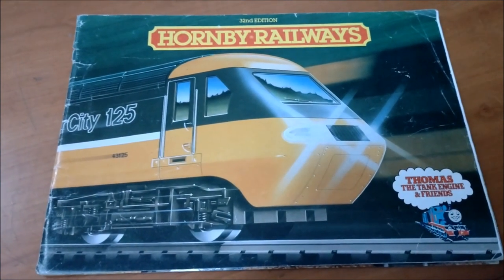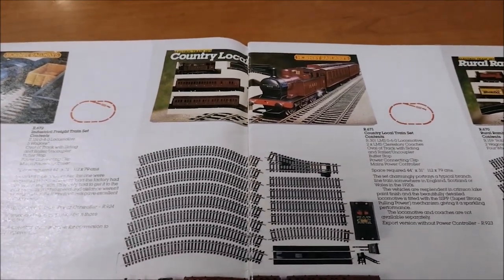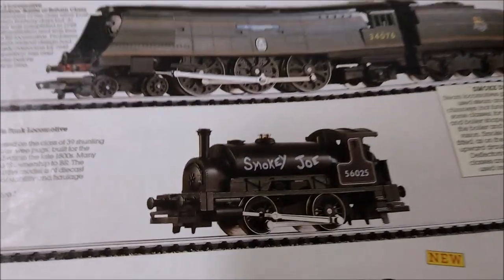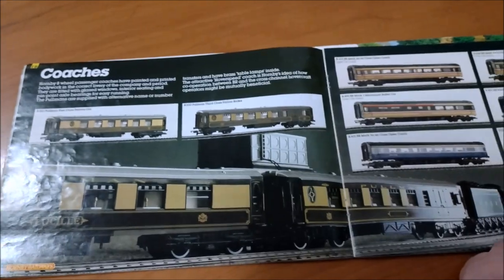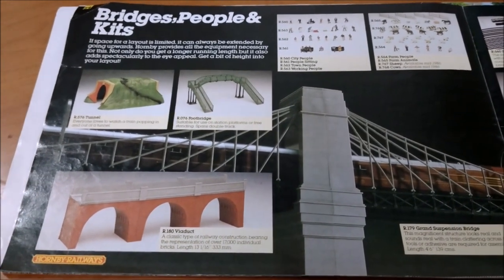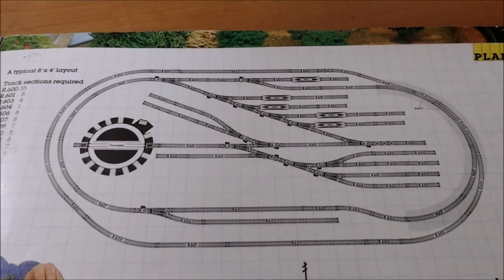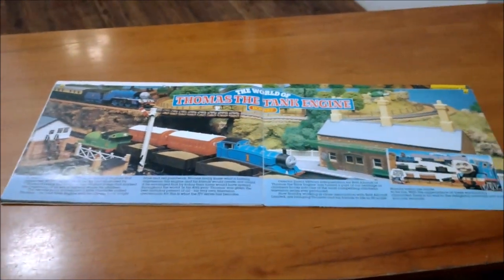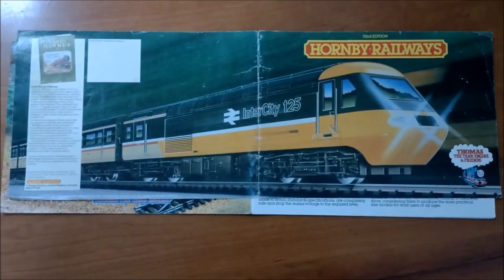Hornby Model Railway Layout Train Set A Look through my 1985 Hornby Catalogue